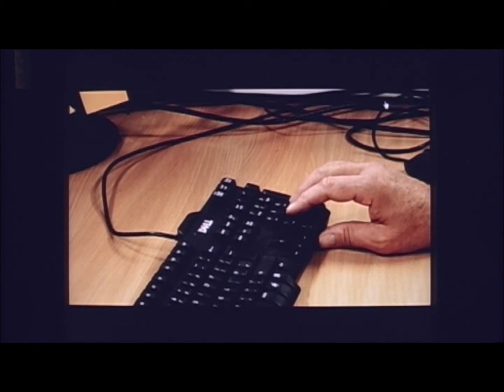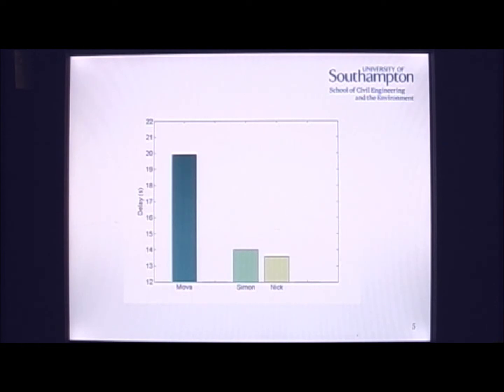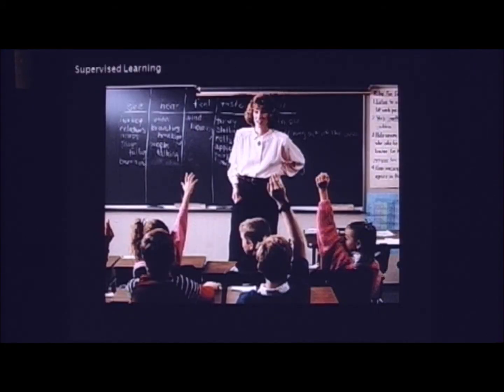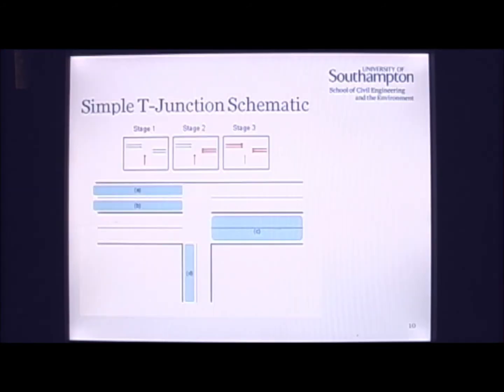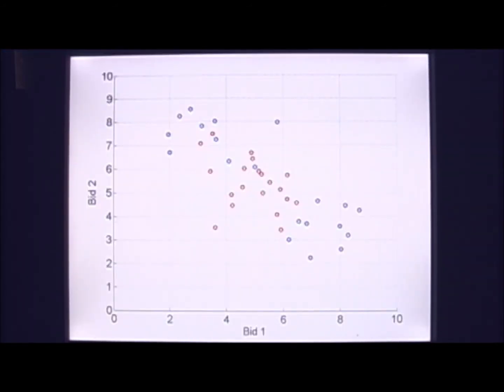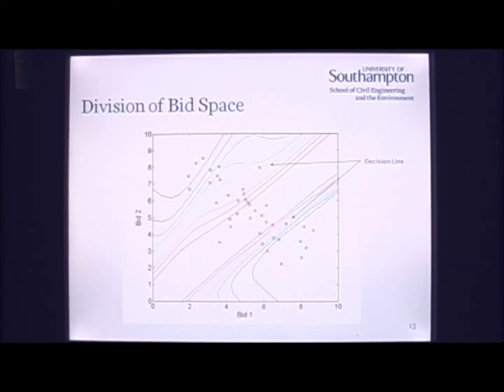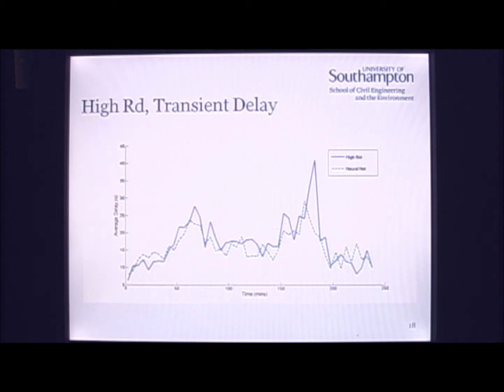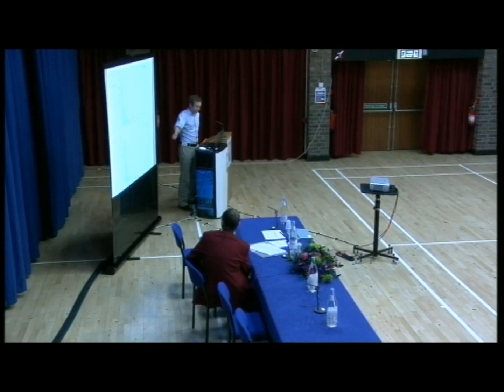Machine Learning in Signalized Junction Control - Simon Box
This talk "Machine Learning Strategies for Signalized Junction Control" was given by Simon Box at the 2011 UTSG conference.
Re-posted with thanks to the Open University.